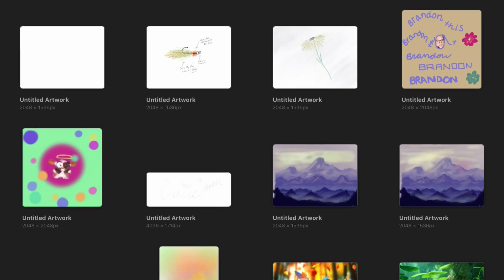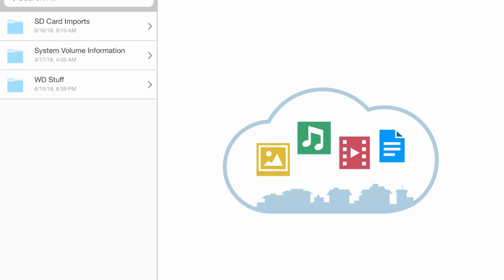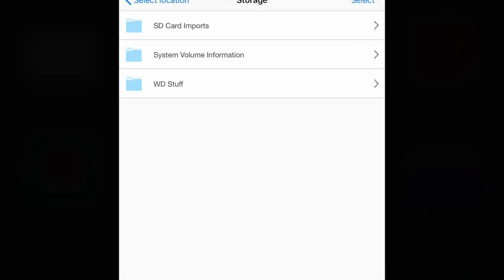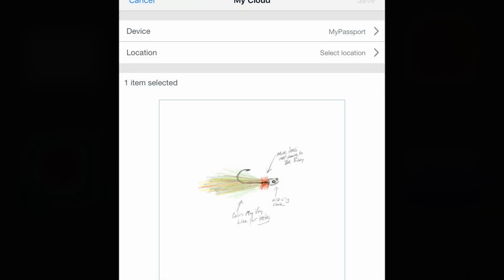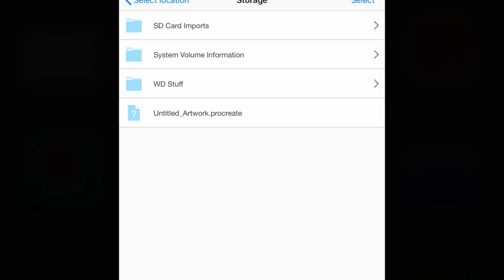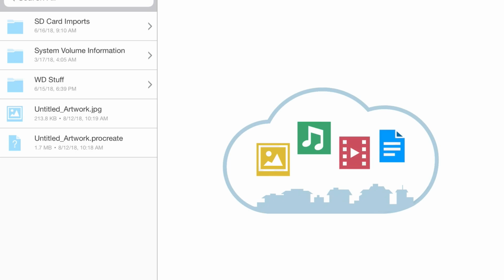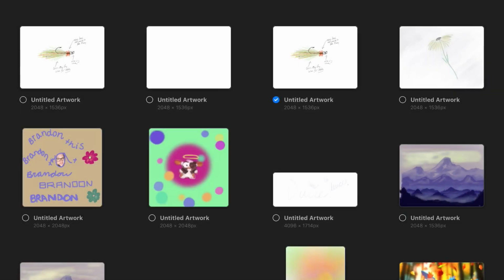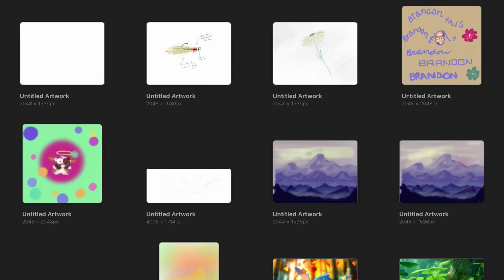Saving Procreate files to WD my passport drive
a viewer asked to see how to save and import files to Procreate using the WD my passport drive and app...and here is how!